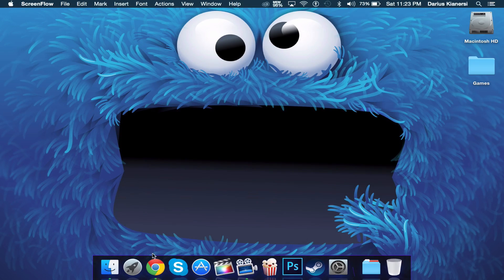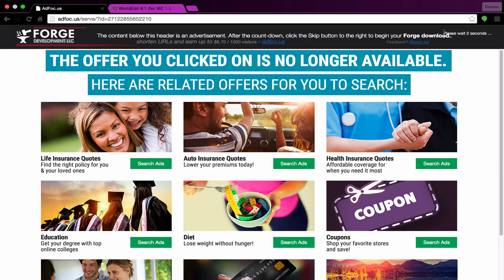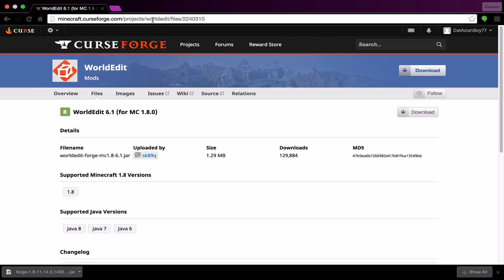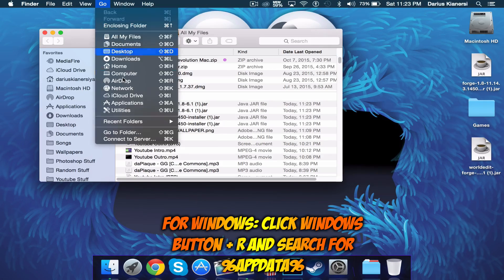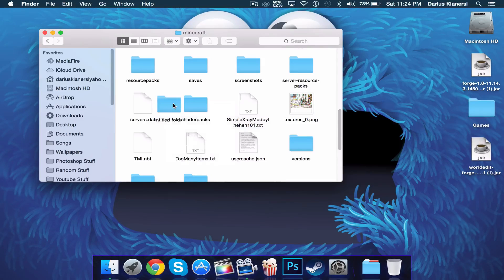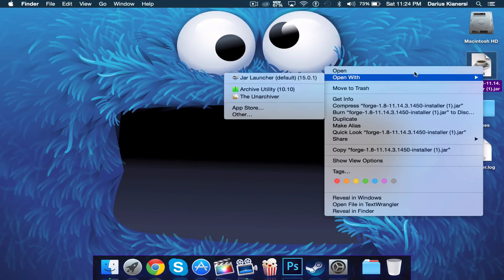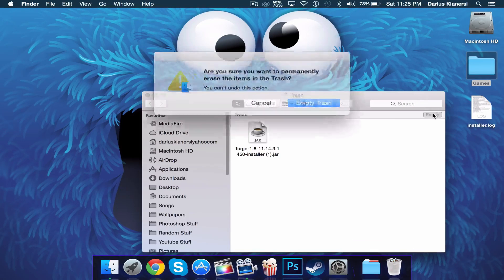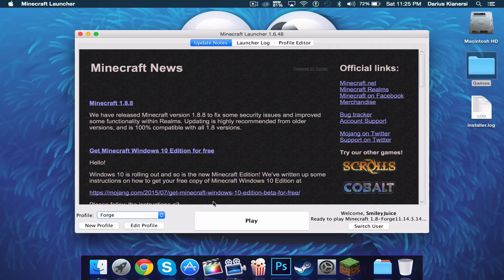HOW TO INSTALL WORLDEDIT IN MINECRAFT [WINDOWS OR MAC]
What's up YouTube? Smiley Juice here back with another minecraft tutorial. This episode is on how to install WorldEdit in miencraft 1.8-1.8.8 on Windows or Mac. Worldedit is an amazing mod that takes minecraft building to a whole new level. I hope you enjoy this video!

Type this in the finder!:  ~/Library/Application Support/minecraft